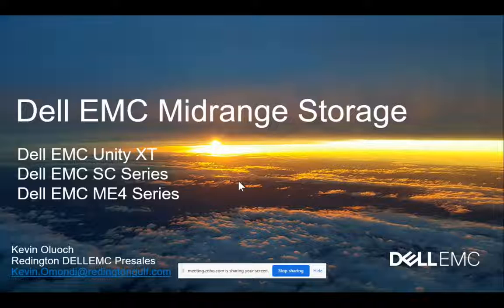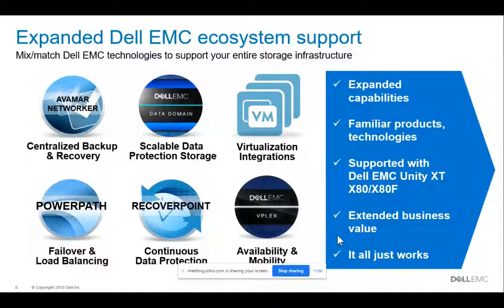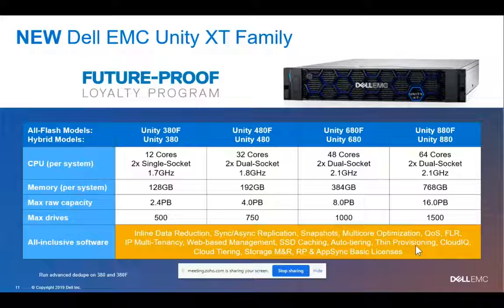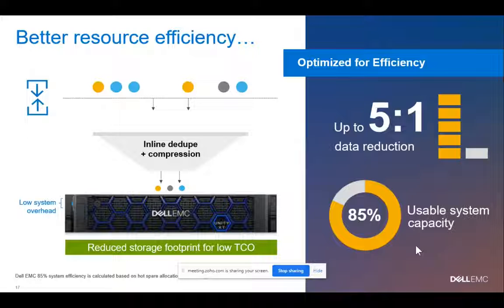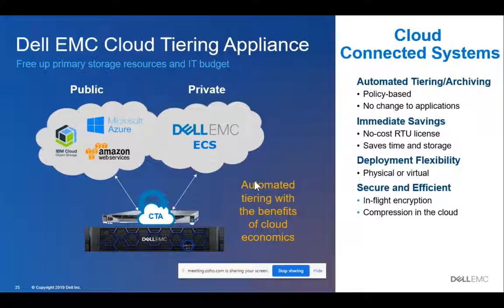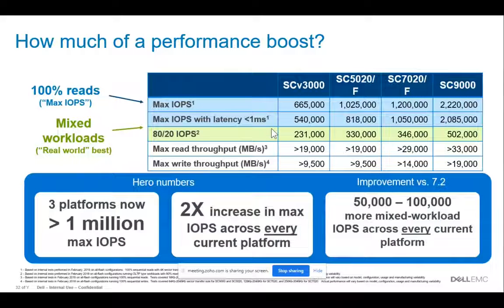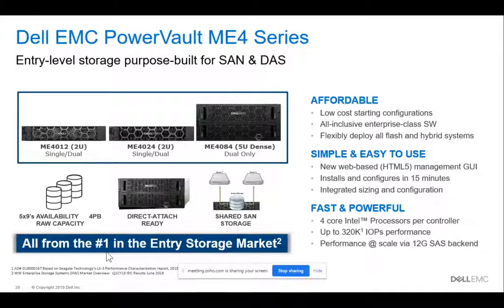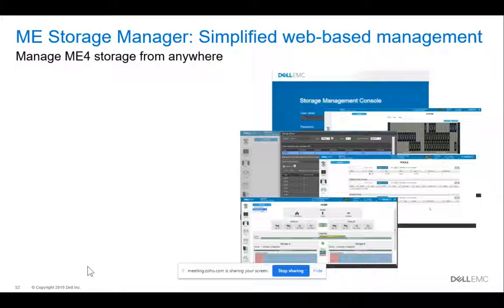Redington & Dell EMC - Webinar on Midrage Storage Portfolio Overview -13 May 2020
The Dell EMC Unity & SC series both offer excellent examples of the innovative storage solutions that customers are increasingly adopting as they modernize their IT infrastructure